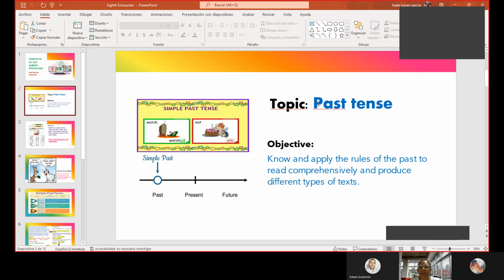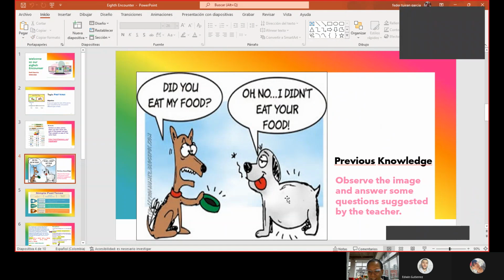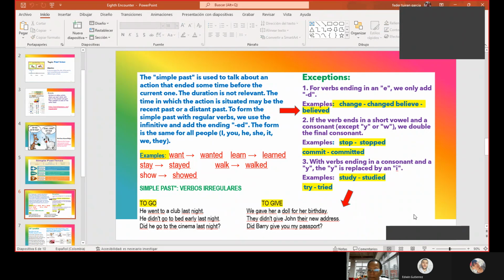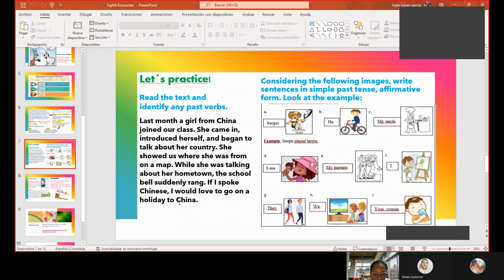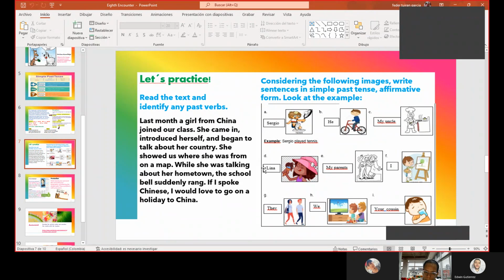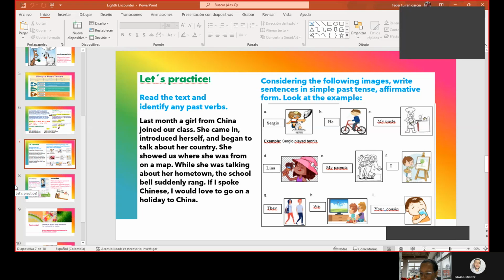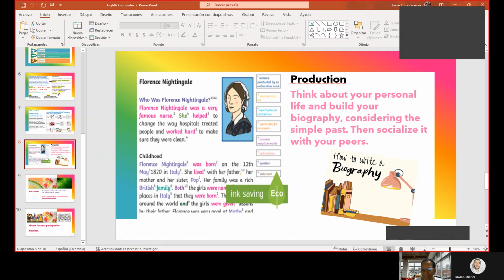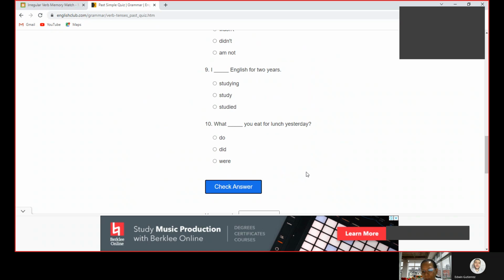Eighth English Encounter. Team A